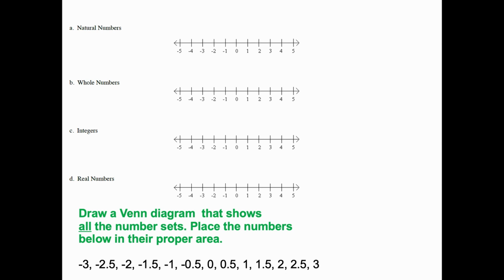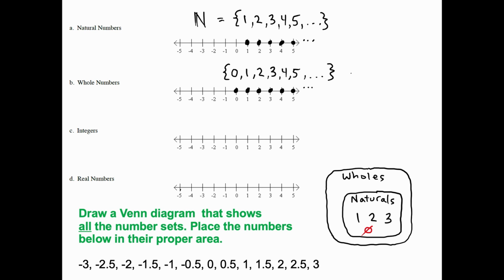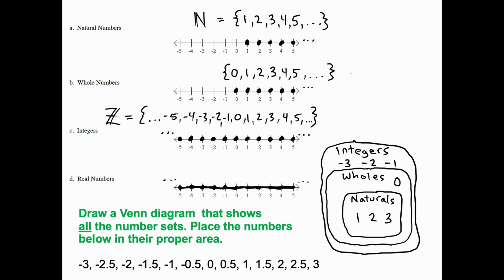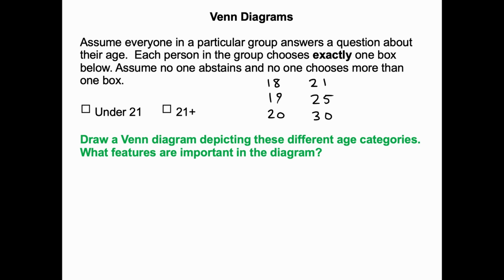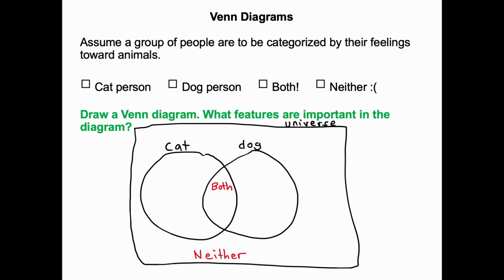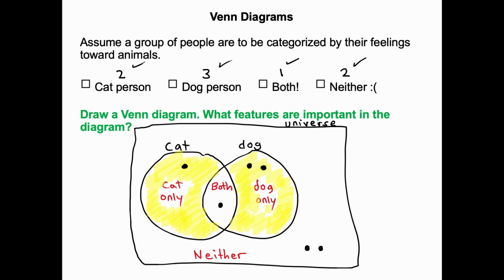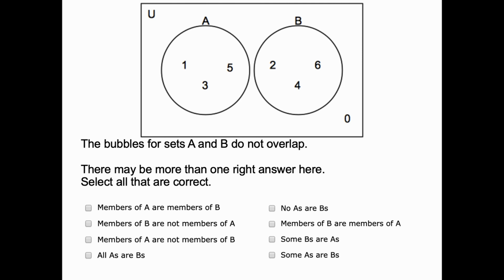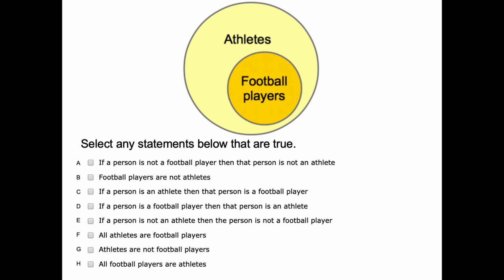0.1.2 Number Sets and Venn Diagrams